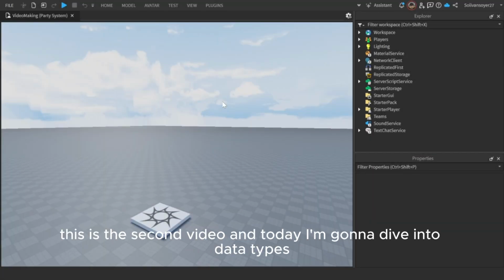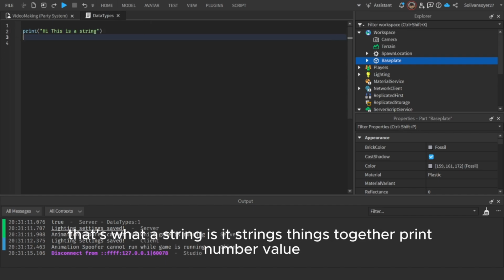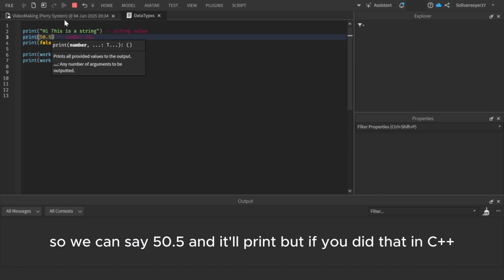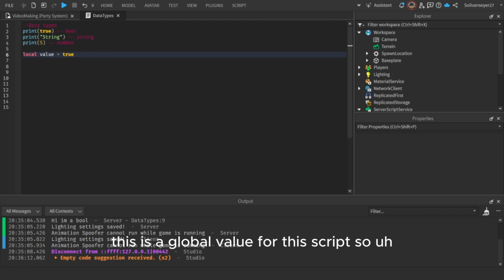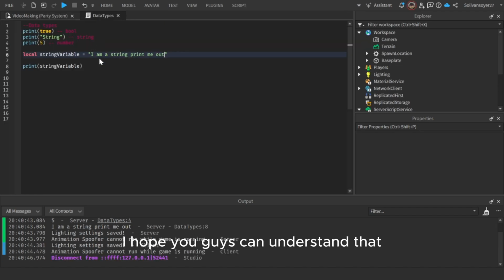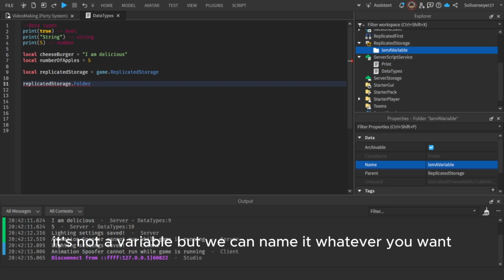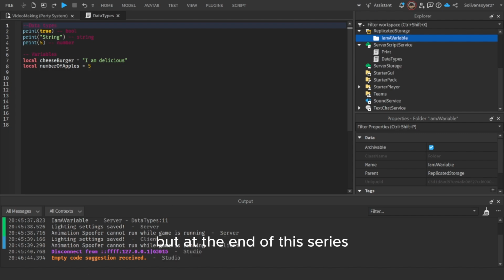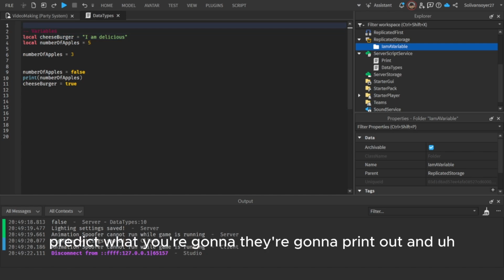Learn Data Types & Variables Fast (Roblox Scripting Series #2)